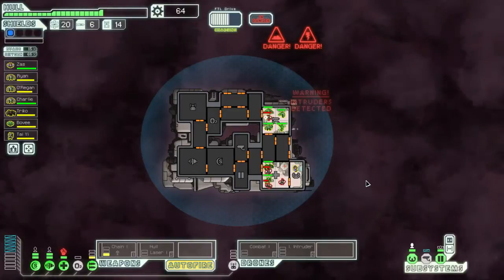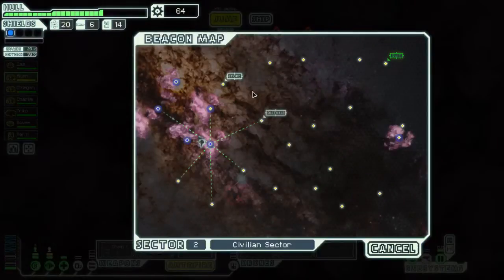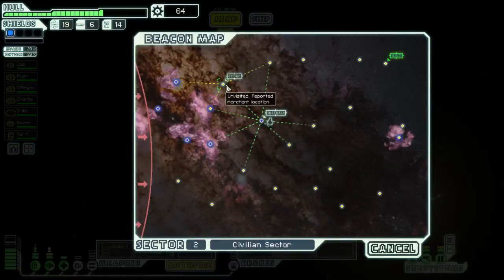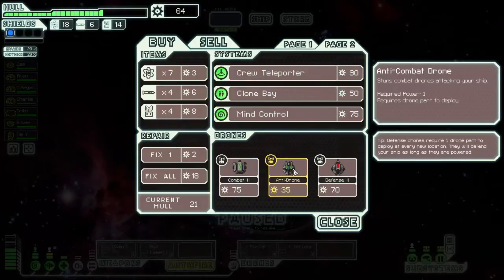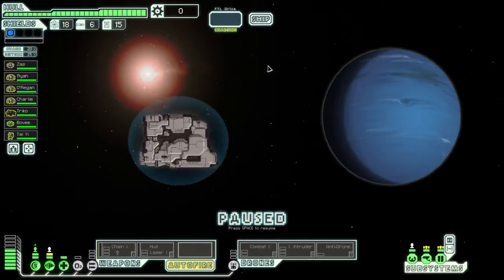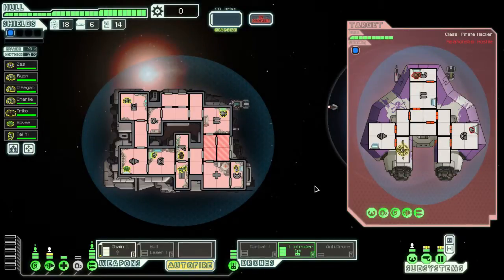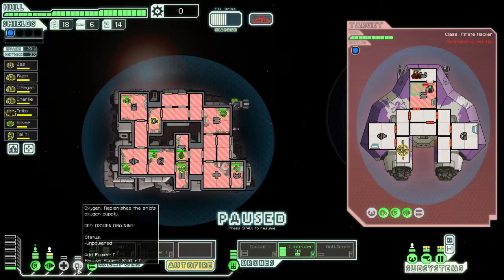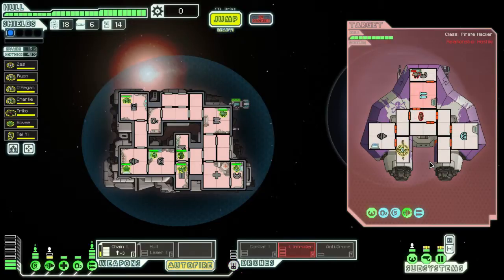FTL - 5 Minute Burst - S03E06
I'm the marmoset and this is a five minute burst of FTL. Season 3 with the randomly selected Torus.